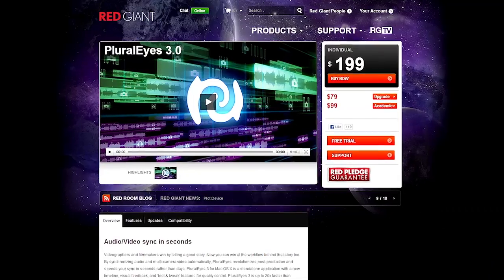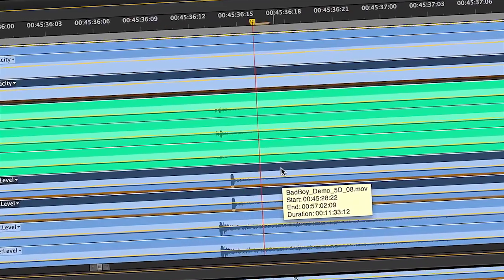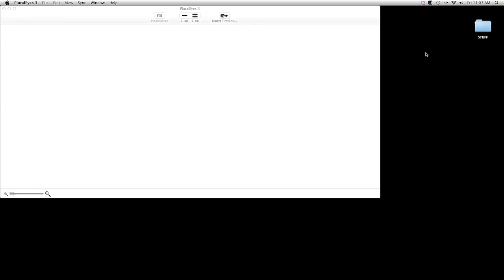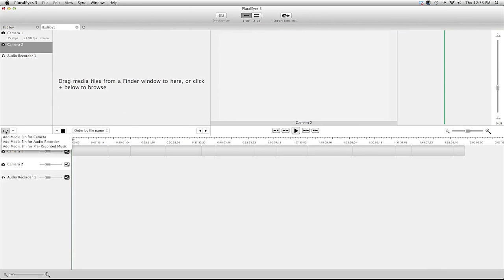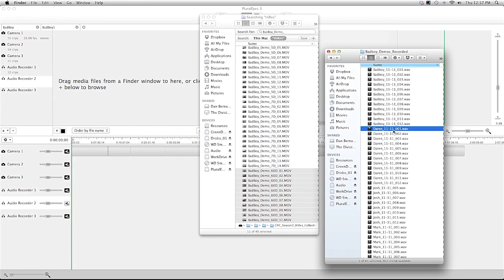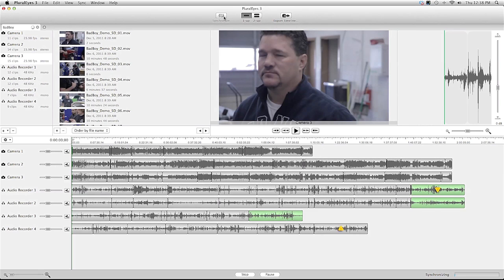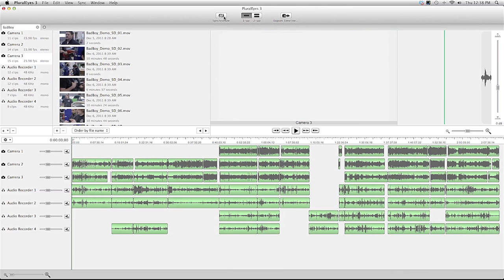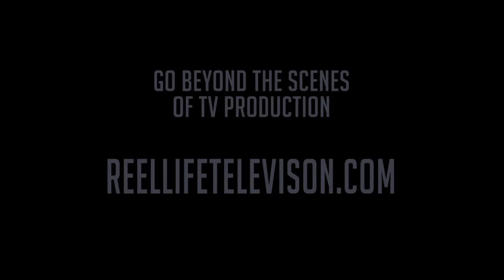Red Giant Pluraleyes 3 Demo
Casey demos Pluraleyes 3 by Red Giant Software
Check out "The Reel Life" a new series about the thrills and spills of TV and video production.